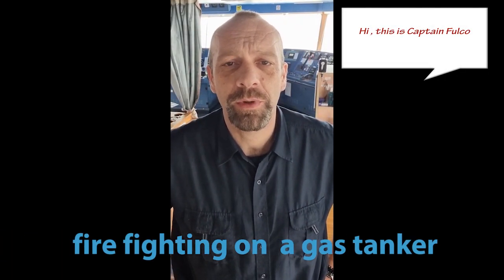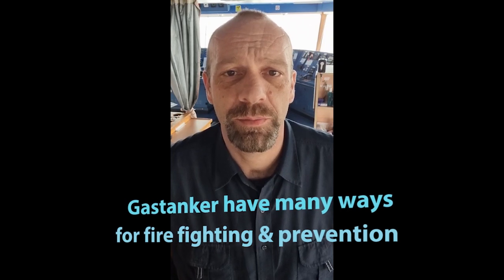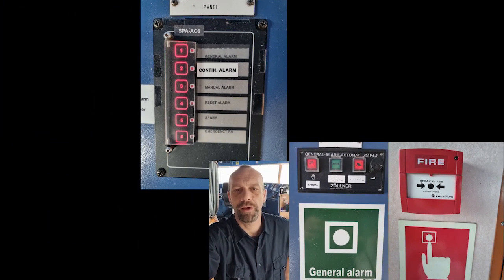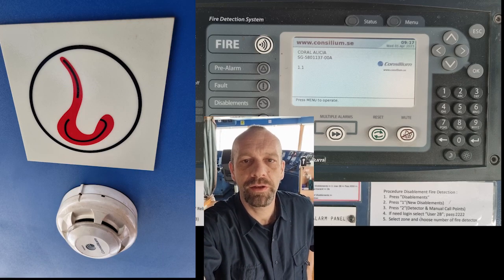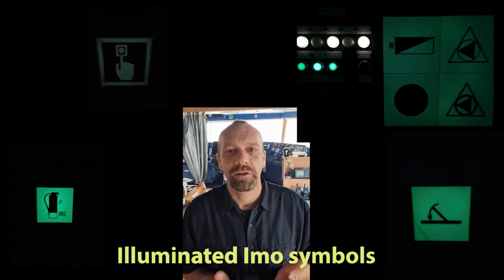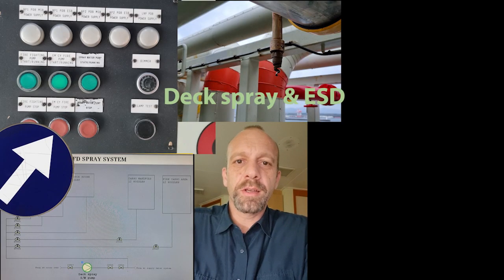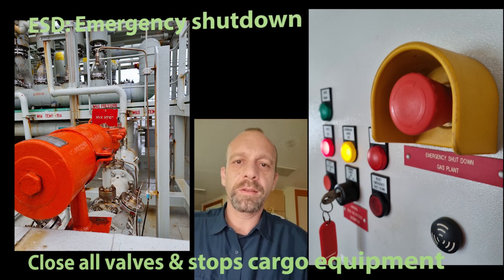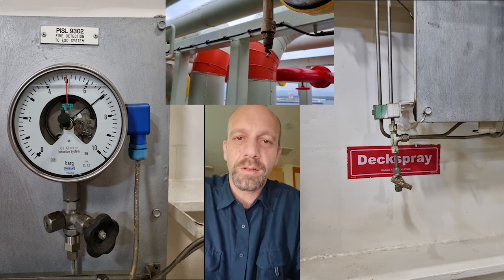Fire fighting on a Gastanker